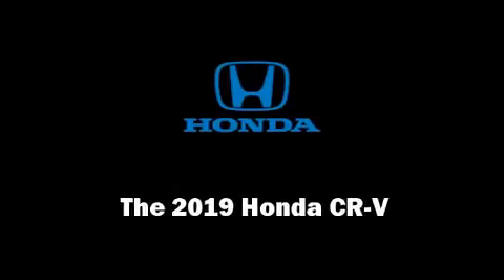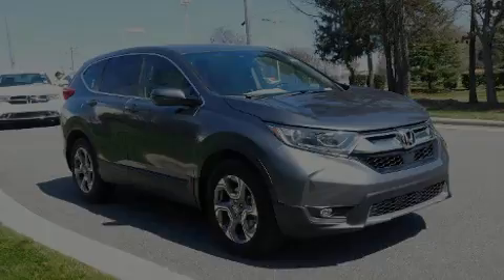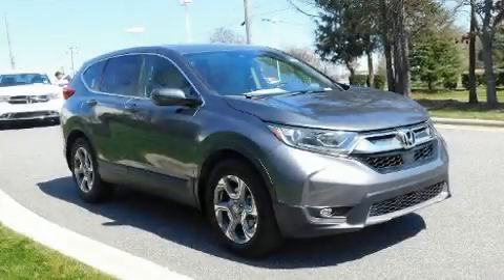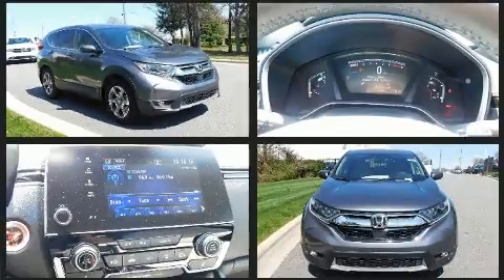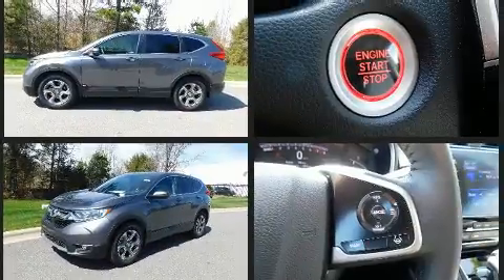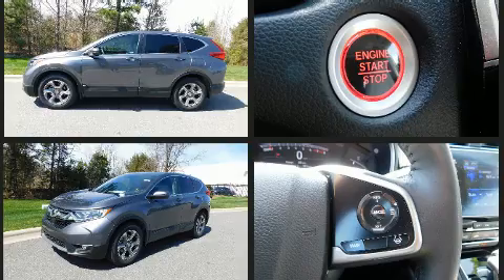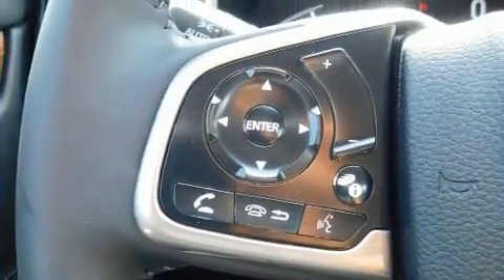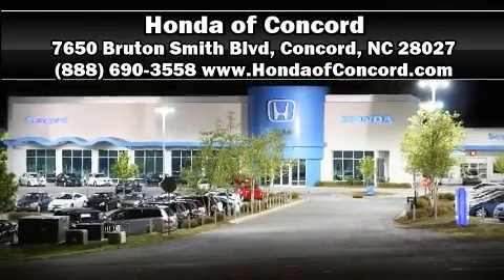2019 Honda CR-V EX-L 2WD in Concord, NC 28027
Introducing the 2019 Honda CR-V. Under the hood you'll find a 4 cylinder engine with more than 170 horsepower, providing a smooth and predictable driving experience. A turbocharger further enhances performance, while also preserving fuel economy. All of the following features are included: a rear window wiper, 1-touch window functionality, a trip computer, power door mirrors, a power liftgate, cruise control, and a blind spot monitoring system. Features such as automatic climate control and leather upholstery prove that economical transportation does not need to be sparsely equipped. For drivers who enjoy the natural environment, a power moon roof allows an infusion of fresh air. Audio features include an AM/FM radio, steering wheel mounted audio controls, and 8 speakers, providing excellent sound throughout the cabin. Passenger security is always assured thanks to various safety features, such as: dual front impact airbags, front side impact airbags, traction control, brake assist, a security system, and 4 wheel disc brakes with ABS. For added security, dynamic Stability Control supplements the drivetrain. Our experienced sales staff is eager to share its knowledge and enthusiasm with you. They'll work with you to find the right vehicle at a price you can afford.